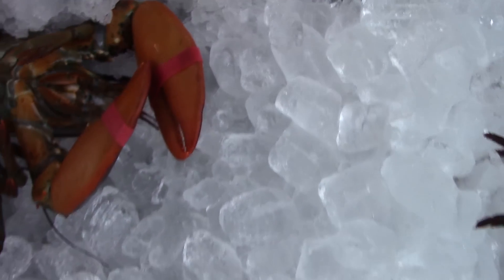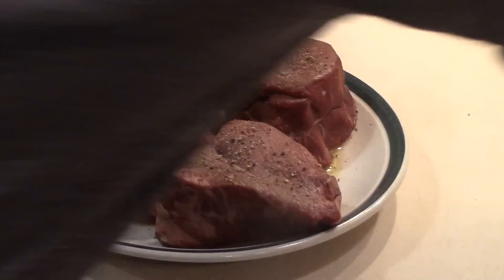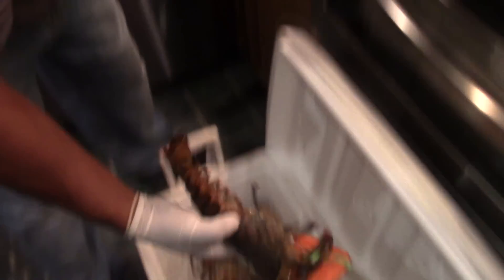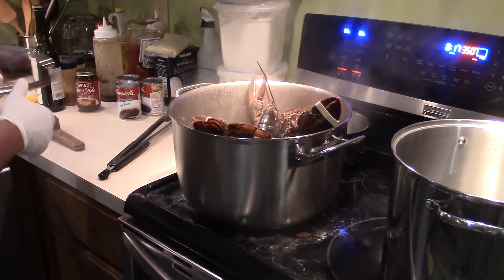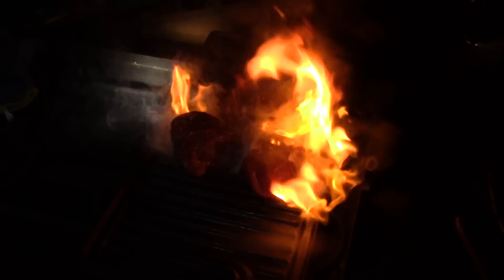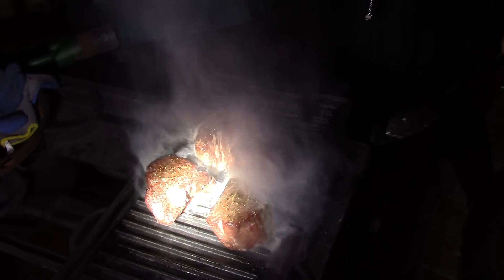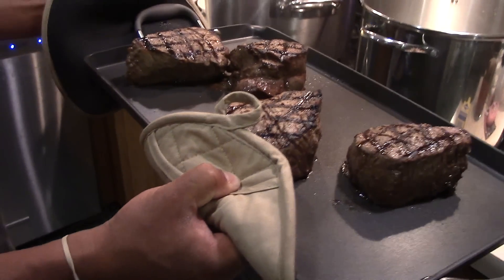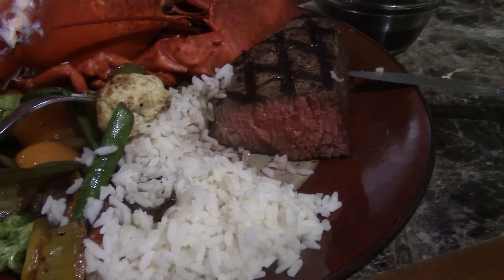HOW TO MAKE A GREAT SUNDAY DINNER OF FILET MIGNON AND LOBSTER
This is a tasty Sunday dinner consisting of filet mignon, lobster and delicious stir fry vegetables.  Hope you enjoy.